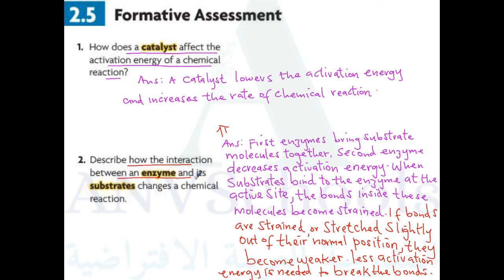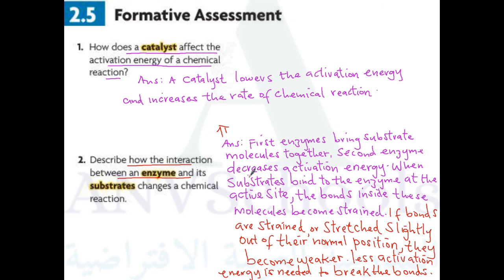Formative Assessment-Chemical Reactions